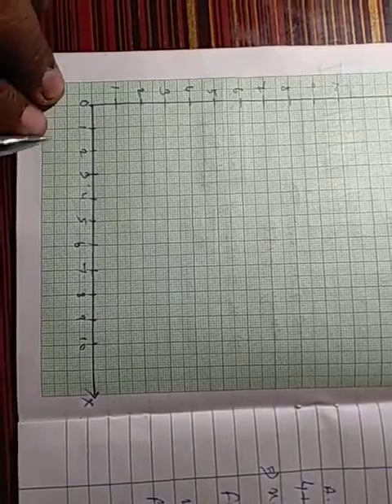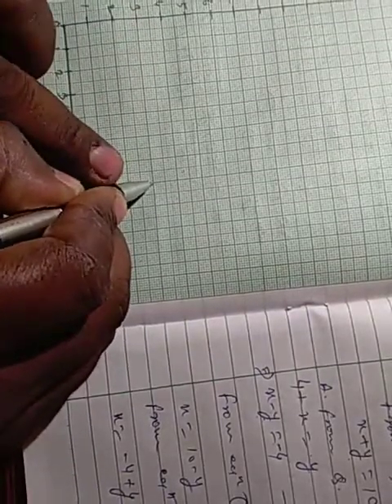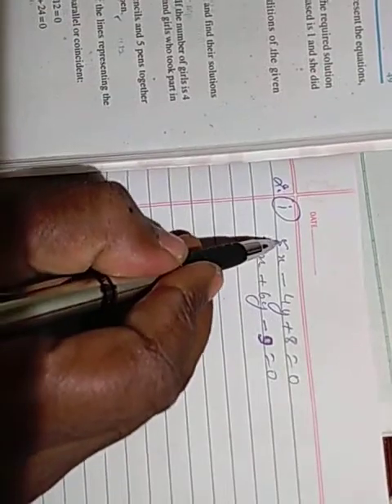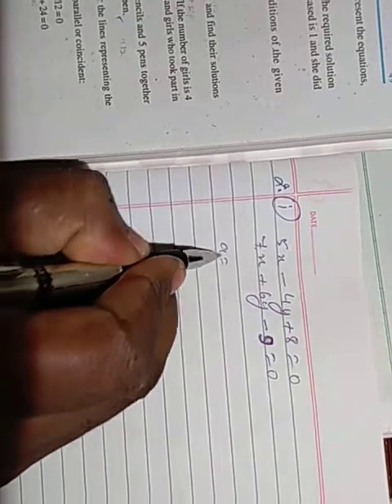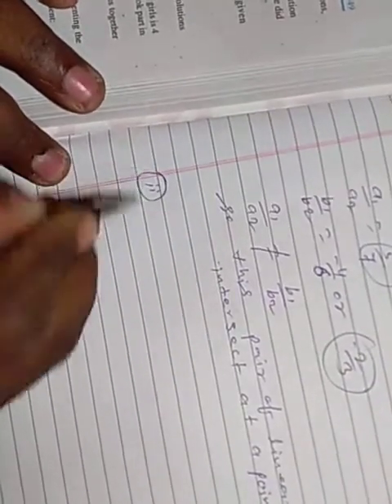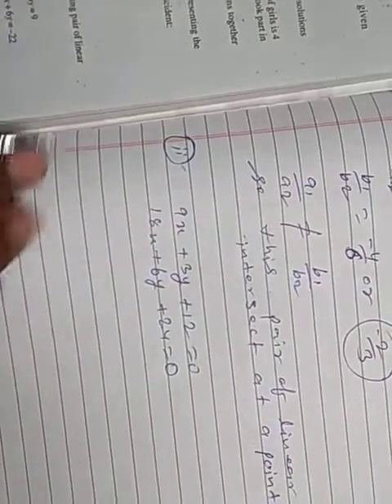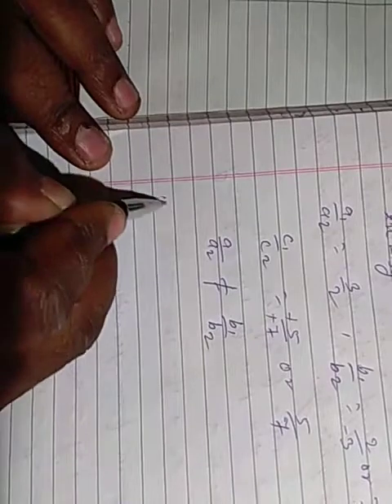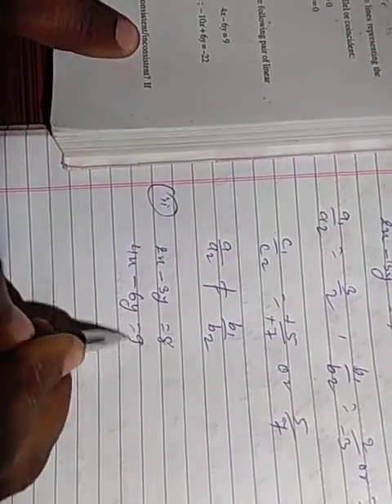n world study center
Maths.   Ex 3.2 for class x